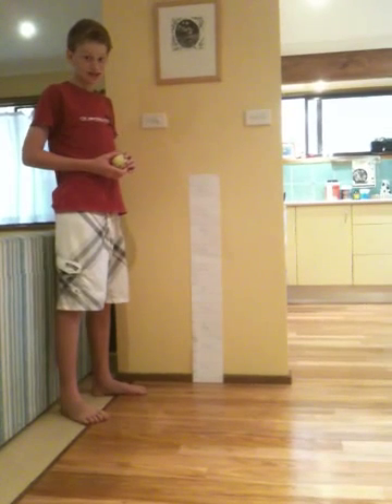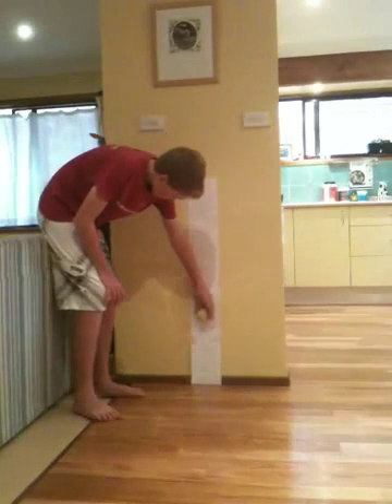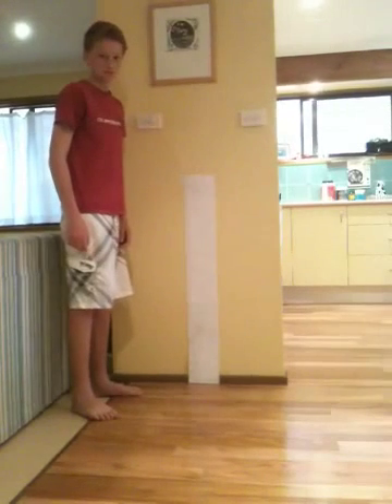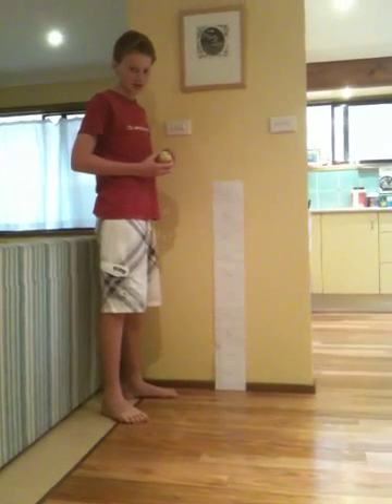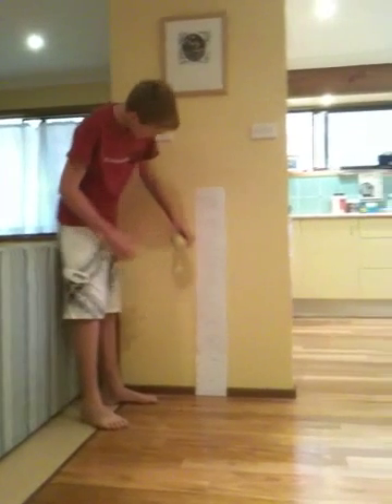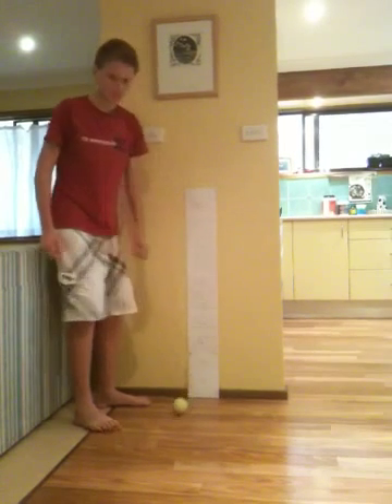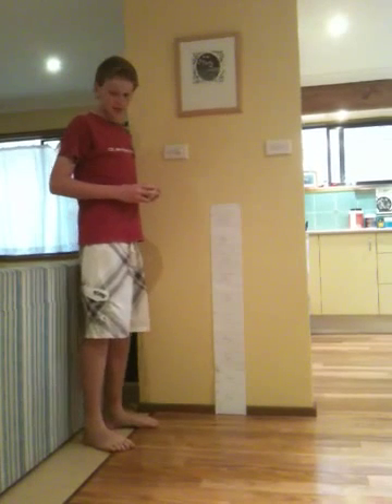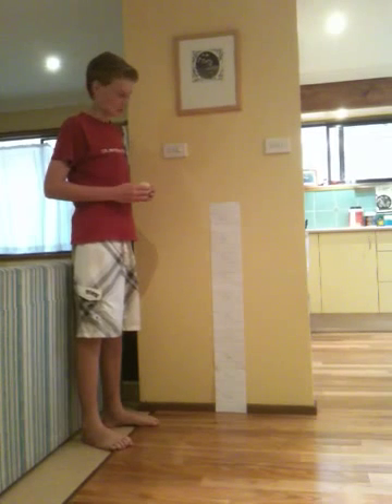Tennis ball bounce height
Oliver tests an hypothesis about drop and bounce heights.